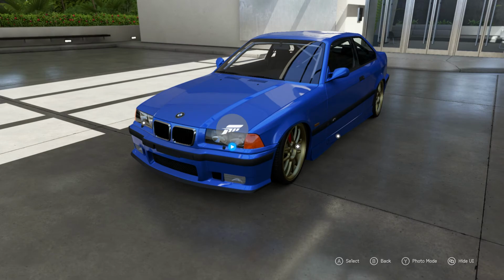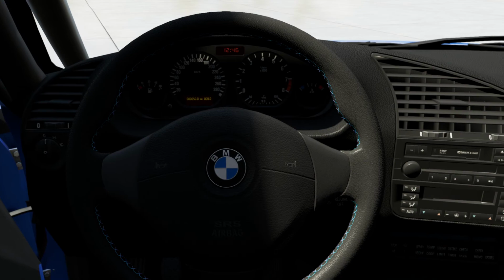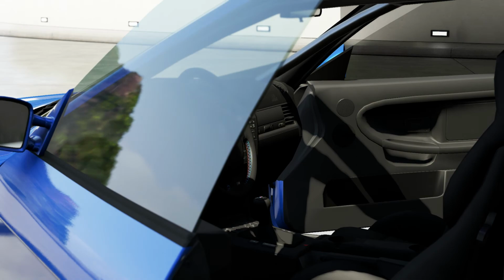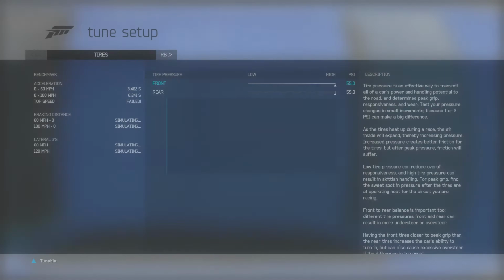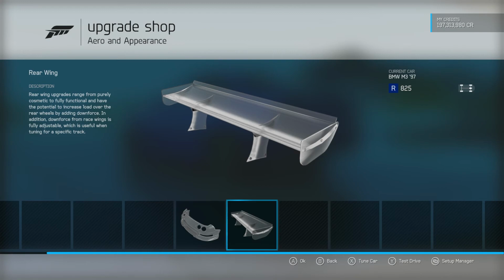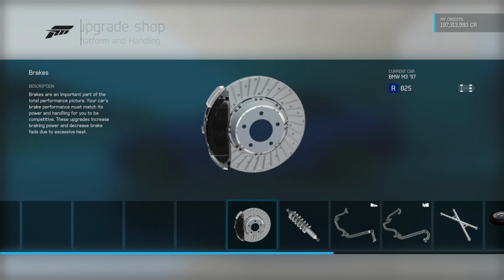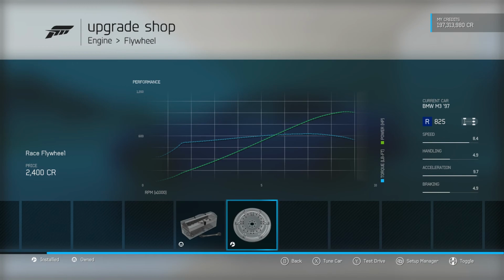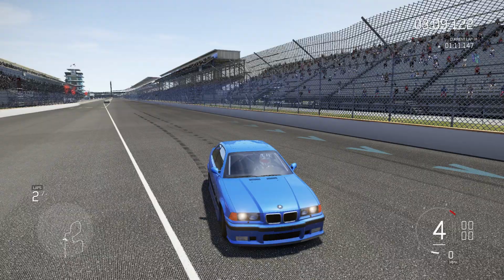Forza 6. 1997 BMW M3. AWD Drift Build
I am showing all my best cars that have my tunes on them for the next few months. Hope this helps you tune yourself and enjoy the game a bit more!